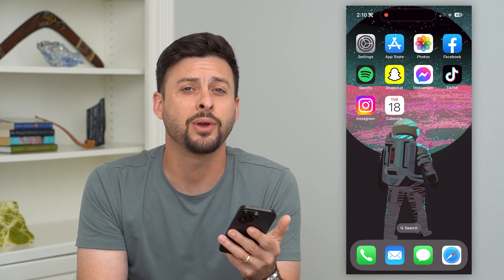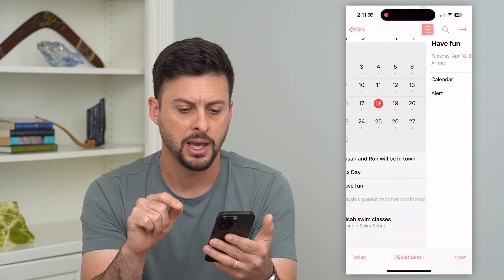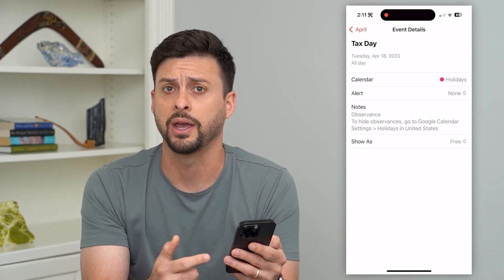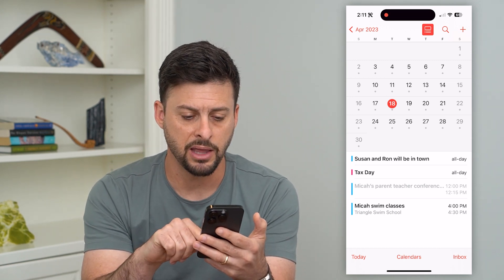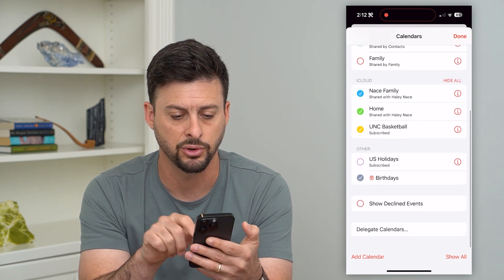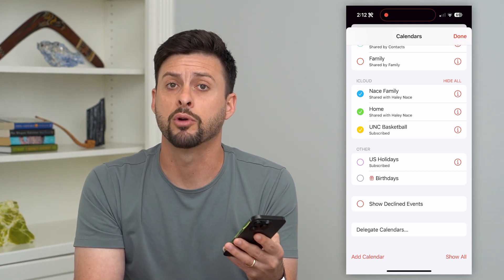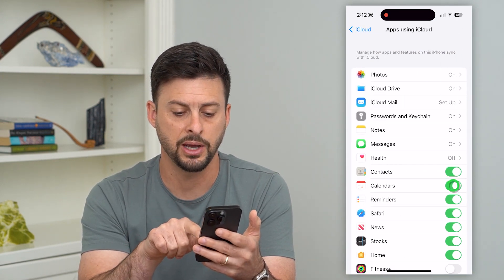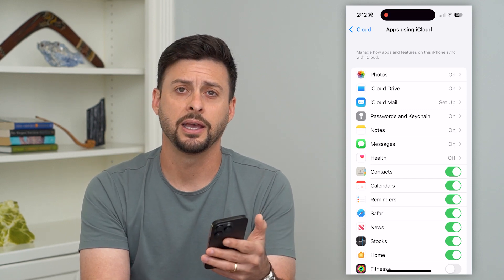How To Delete All Day Events From iPhone Calendar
Let's remove any all day iPhone events from your calendar including holidays and birthdays if there is no delete button.